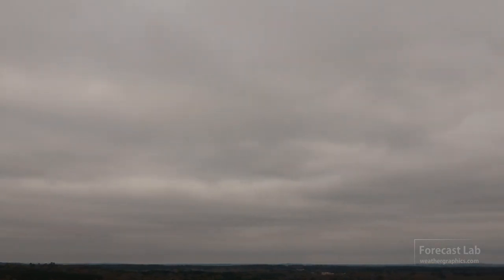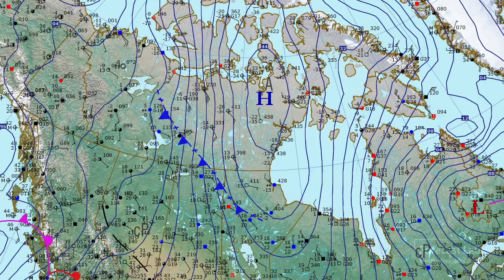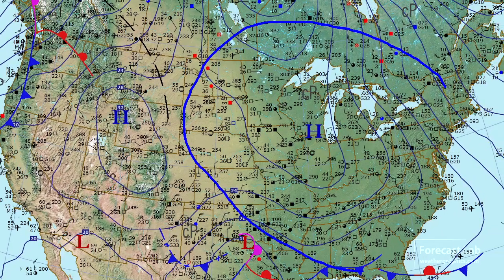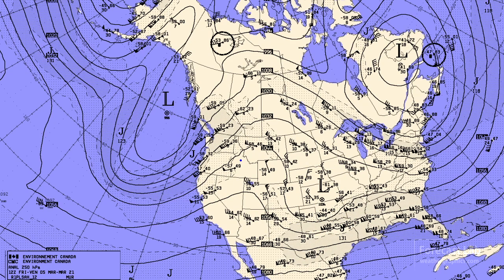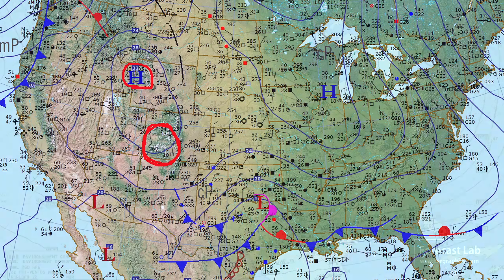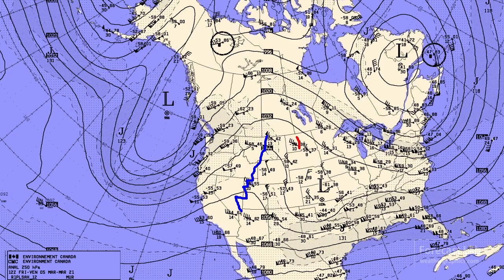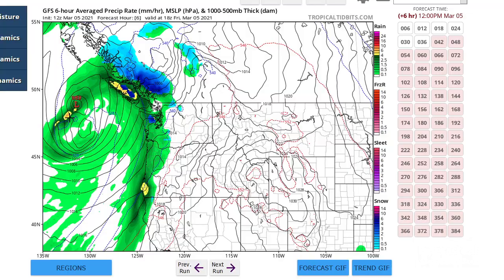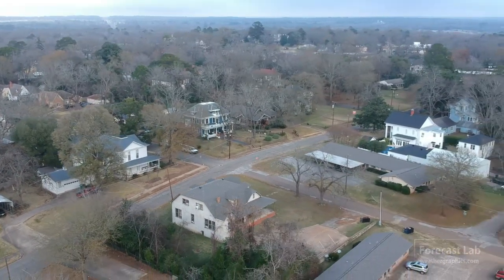Fri 3/5/21 - National weather forecast / Texas weather system / Pacific Coast occlusion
For today, our first springlike system moves through Texas, while a powerful occlusion lurks off the Washington coast.  We'll take a closer look at that.  We also discuss a few forecast techniques on the upper level chart.

0:00 Opening
0:38 Surface analysis
2:24 Upper air
5:02 Southwest US
5:57 Southeast US & Texas
7:48 Northeast US & Midwest
9:16 Northwest US
10:18 A Closer Look: Pac NW
12:53 Closing